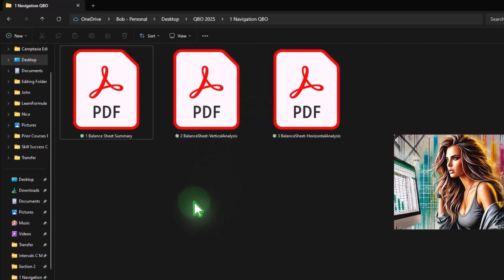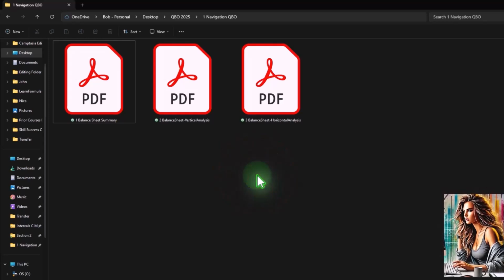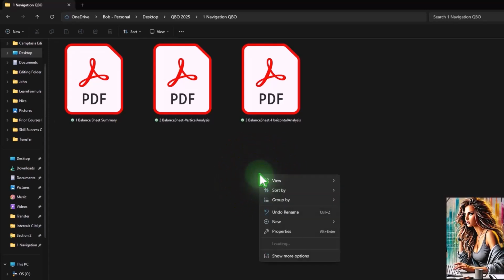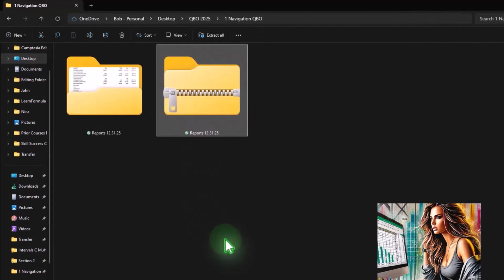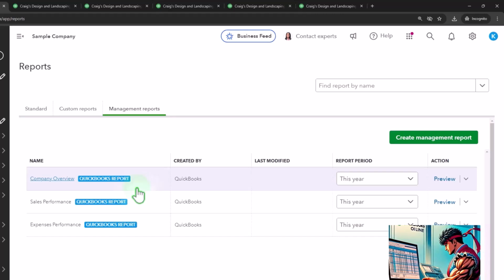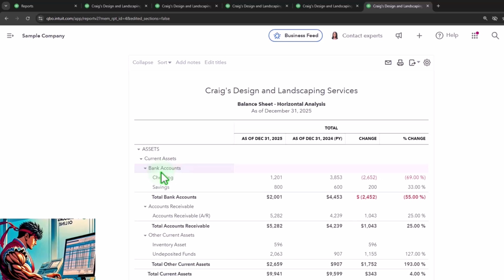Ways to Organize and Provide PDF Reports to Client 3 QuickBooks Online 2025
Ways to Organize and Provide PDF Reports to Client